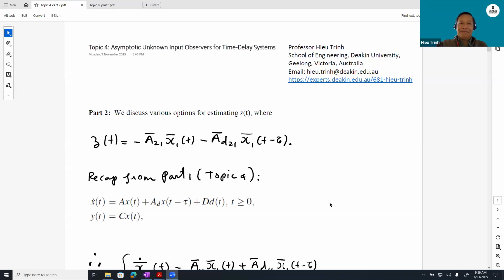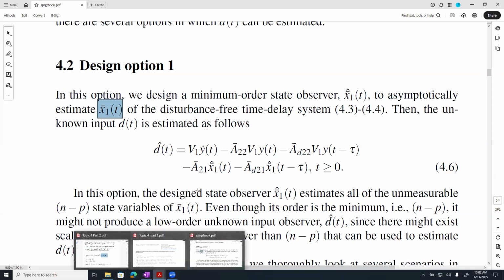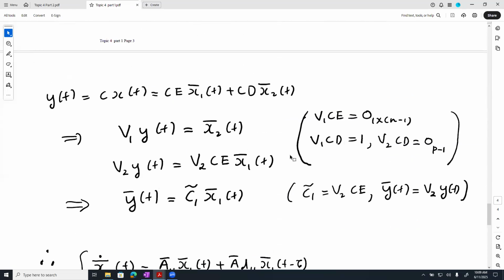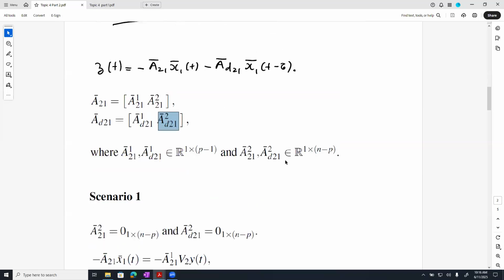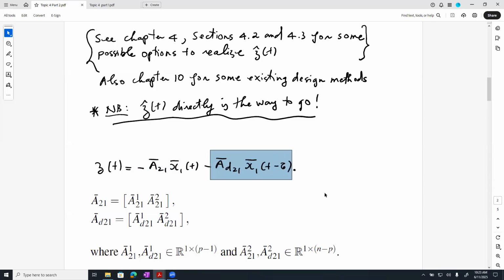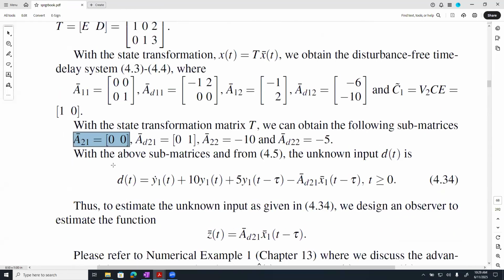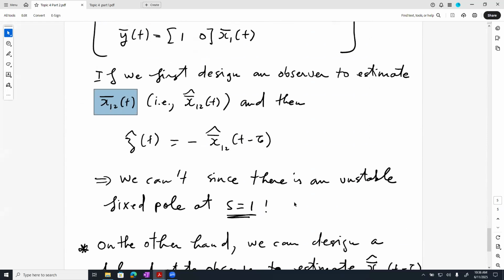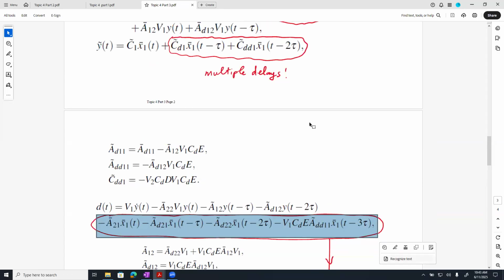Topic 4 (part 2 of 3): Asymptotic Unknown Input Observers for Time‐Delay Systems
Topic 4: Asymptotic Unknown Input Observers for Time‐Delay Systems

Objective: Design unknown input observers to asymptotically estimate unknown inputs of time-delay systems.

Key Features:

• Introduce the new concept of generalized functionals and the design of generalized functional observers for time-delay systems.

• The targeted unknown input contains the least number of output differentiators and a generalized functional containing multiple state-delayed terms.

• The most effective way to estimate the unknown input is to directly estimate the generalized functional, using generalized functional observers.

We have a series of presentations for Topic 4.

We will focus on decomposing the unknown input vector for time-delay systems into three components:

(1) a linear combination of outputs;
(2) a linear combination of the first-derivative of the outputs; and
(3) a generalized functional which contains multiple state-delayed terms.

The design of generalized functional observers will be extensively discussed in Topic 5.